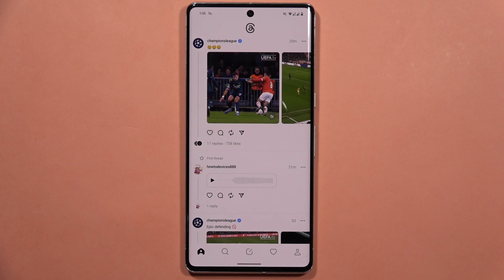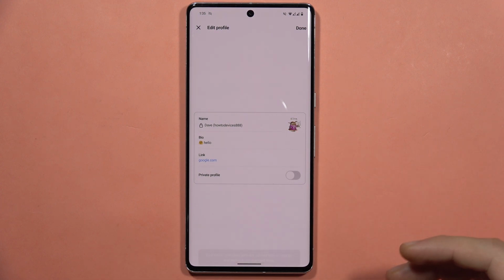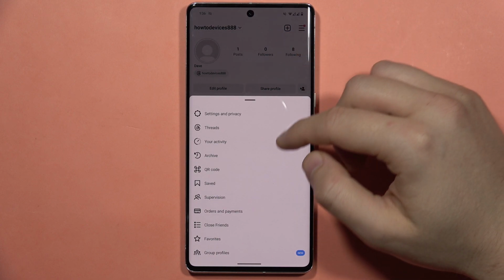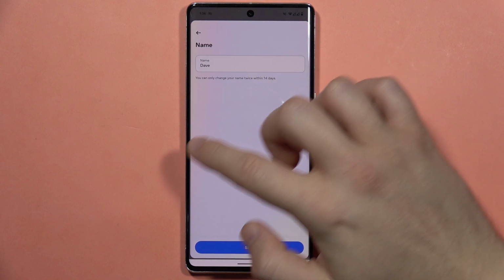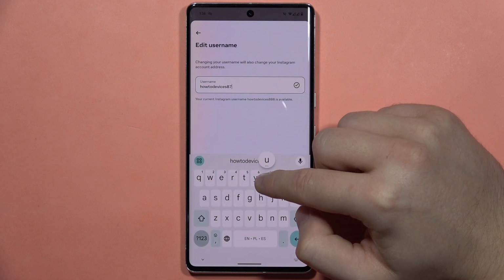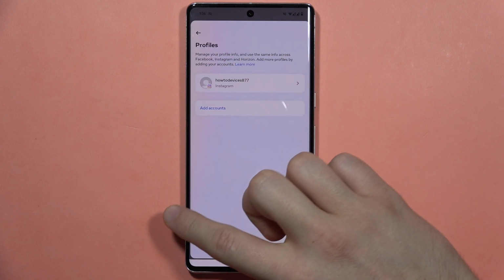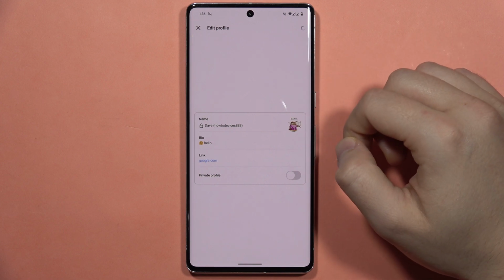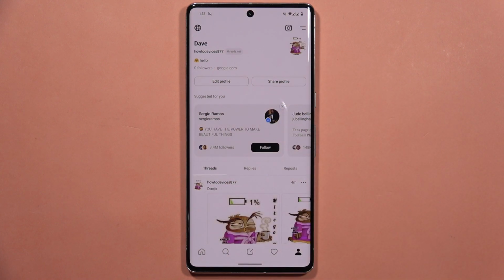How to Change Profile Name on Threads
Discover how to change your profile name on Threads in this tutorial. Learn the steps to edit and update your profile name, allowing you to personalize and modify your displayed name within the app.

On my channel, you will find other video tutorials for Threads by Instagram (Meta), so if you are still looking for some help then play the Threads playlist or use the search engine on my channel.